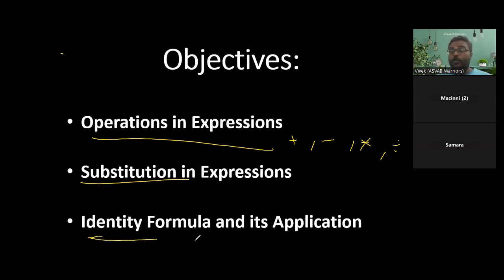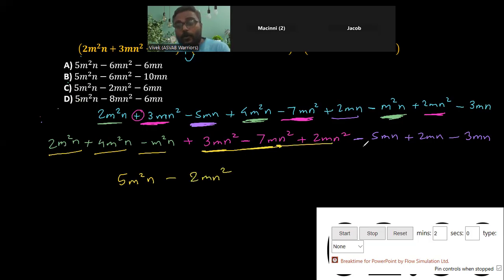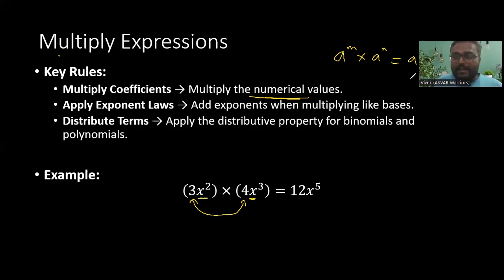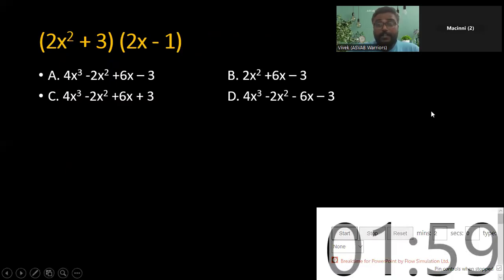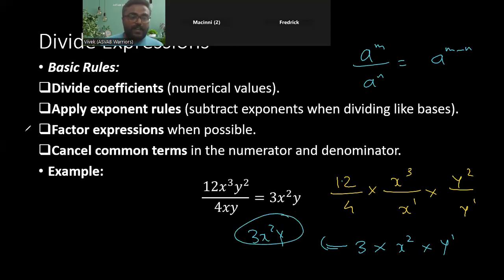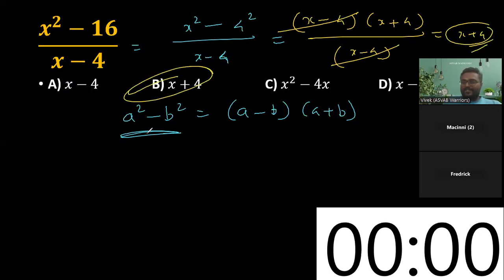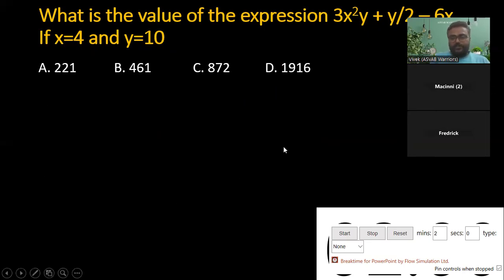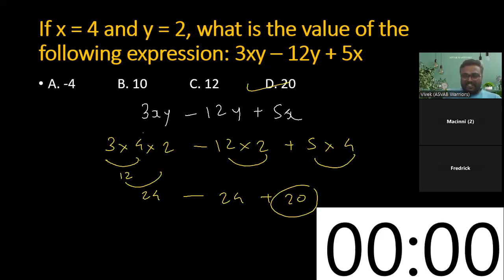🔥 ASVAB Math Knowledge Bootcamp - Session 1 | Master Expressions with Practice Questions! 🔥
Welcome to the first session of our ASVAB Math Knowledge Bootcamp! 🚀 In this session, we dive deep into Algebraic Expressions, covering key concepts and solving tons of practice questions to help you boost your ASVAB score!

📌 What you'll learn in this video:
✅ Understanding Algebraic Expressions
✅ Simplifying Expressions
✅ Combining Like Terms
✅ Solving Expression-Based Problems
✅ Step-by-Step Practice Questions

This session is designed to help you build a strong foundation in algebra and gain confidence in tackling ASVAB math questions. 💯

Drop your questions in the comments section below, and I’ll be happy to help! 💬